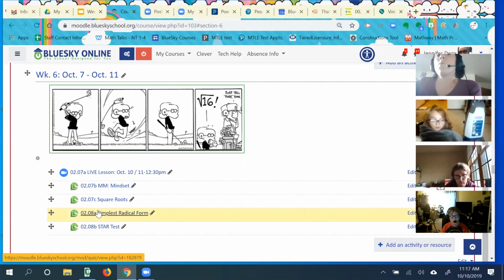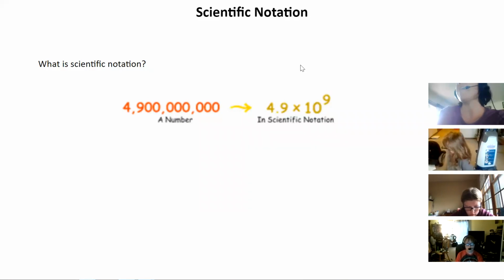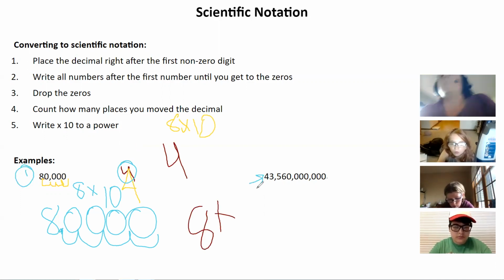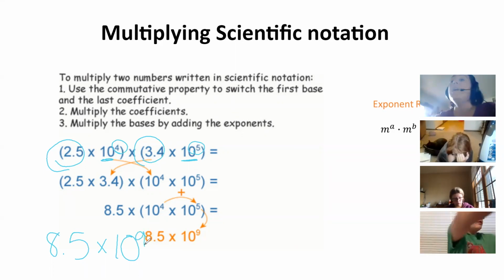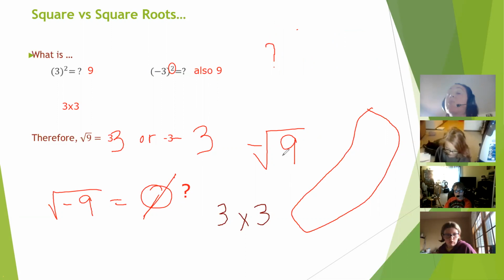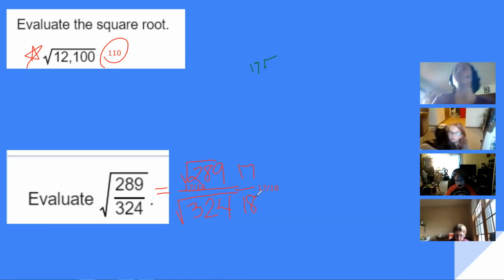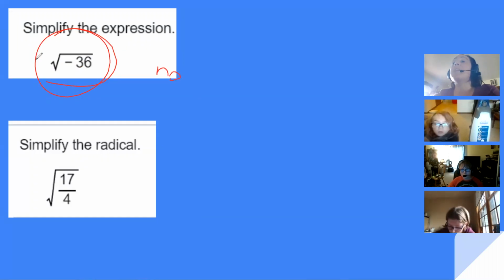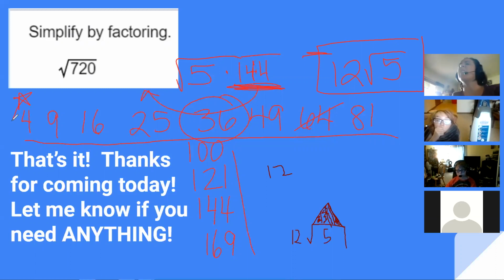10/10 LIVE Lesson Algebra A Green Team Dega